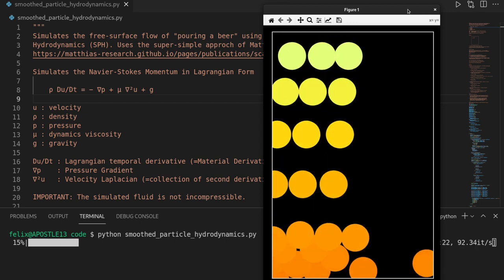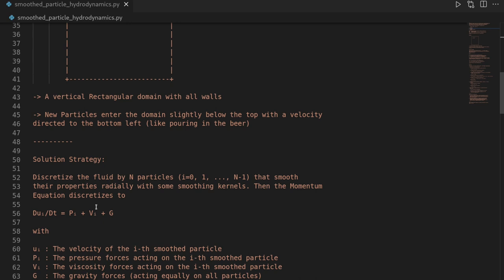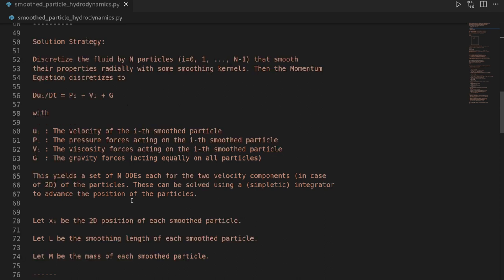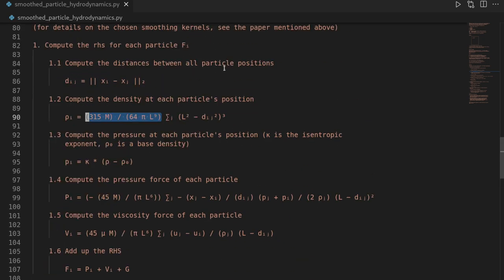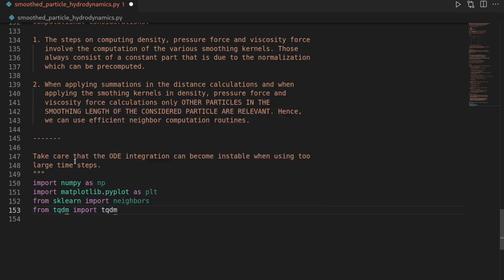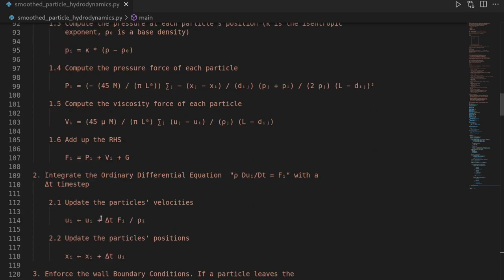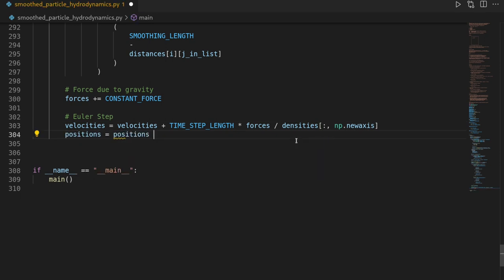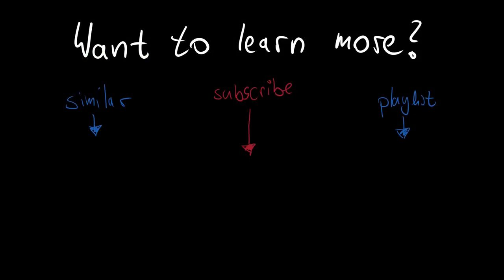SPH Fluid Simulation in Python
Smoothed Particle Hydrodynamics is a Lagrangian technique to perform Computational Fluid Dynamics. It is especially powerful to simulate free surface flows, like pouring a beer. This is a simple implementation in Python/NumPy. Here is the code

The particle algorithm we use here is based on a 2003 paper by Matthias Müller that you can find
There you will also find more details on why we use our particular kernels.

Timestamps:
00:00 Introduction
00:59 Scenario
01:23 Idea of SPH
02:36 Solution Algorithm
04:21 Computational Aspects
05:23 Imports
05:51 Defining Constants
08:36 Boilerplate
08:50 Initializing Variables
09:53 Time iteration
10:03 Add new particles
13:33 Neighborhood Computation
15:53 Computing Density
18:57 Computing Pressure
19:17 Force Computation Preparation
20:57 Pressure Force
23:12 Viscous/Viscosity Force
24:48 Gravity Force
25:11 Time Integration
26:23 Enforce Boundary Conditions
28:45 Visualization
30:55 Bug Fixing
31:24 Discussing the Simulation
33:17 Outro